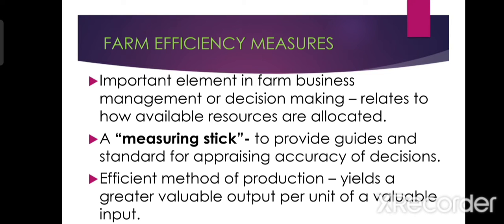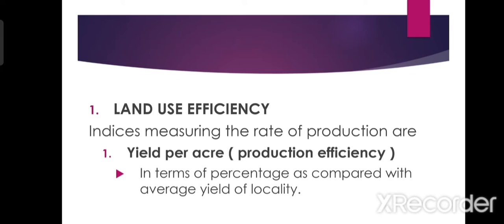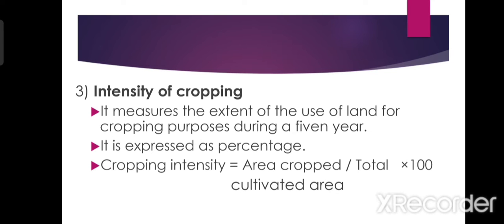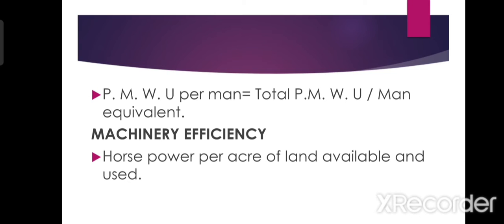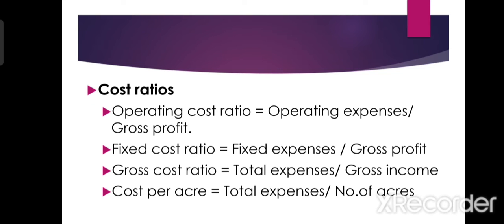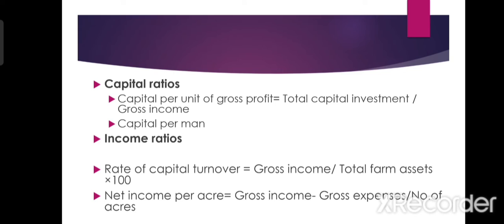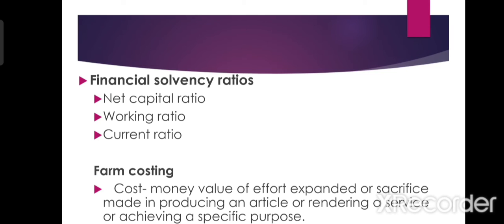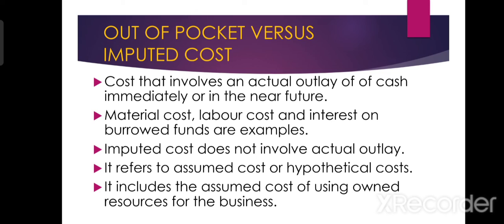FARM BUSINESS ANALYSIS BY AKSHAYA M A_09 , KAVIYA M_49, SANTHOSH K_ 90